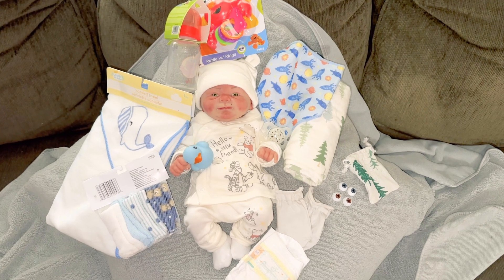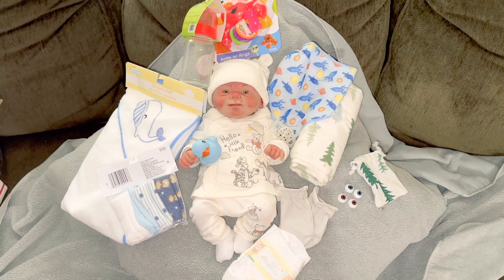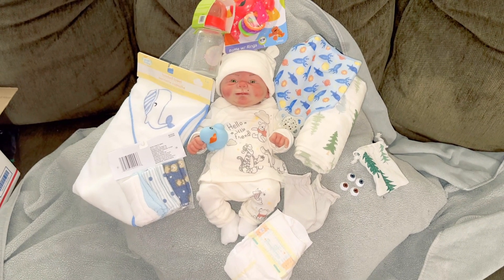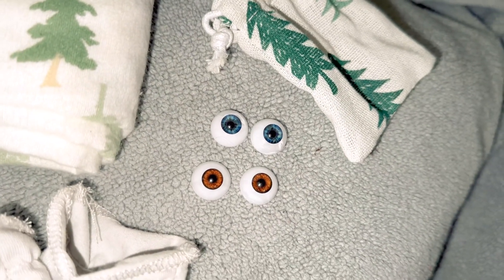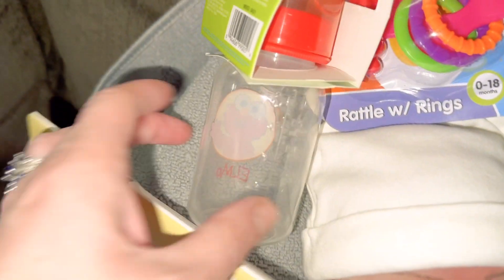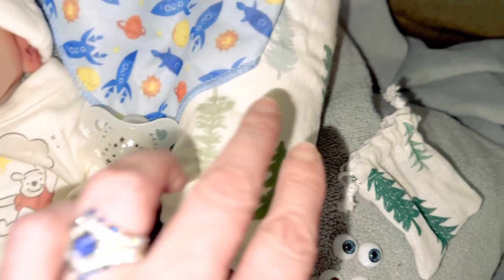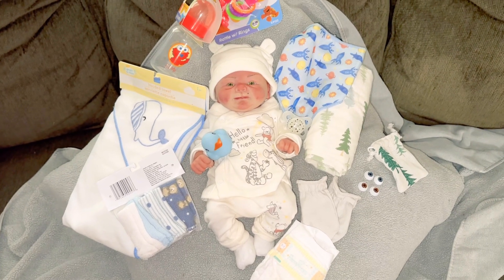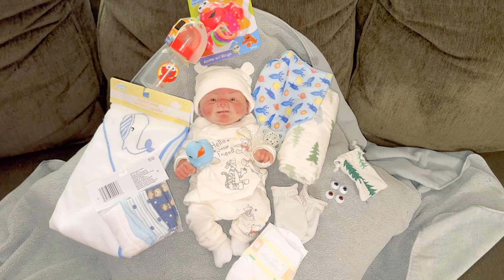Huge Blow Out Sale…Full Body Silicone 14 inch Preemie Boy with accessories ONLY $75 + Shipping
Heres my new baby channel

Heres Blessing Reborn Dolls Channle